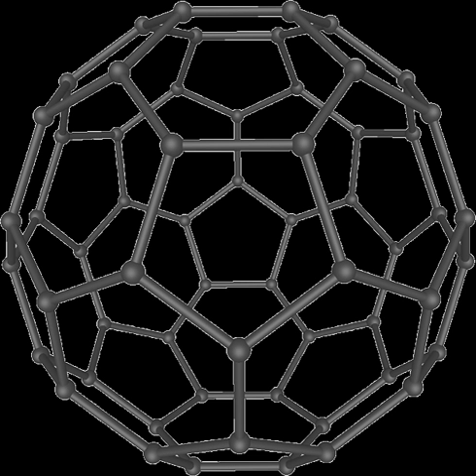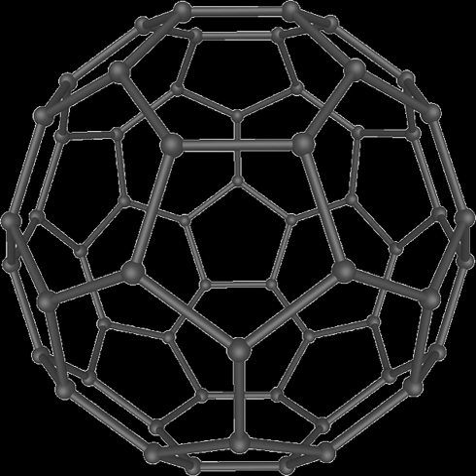Nanotechnology | Wikipedia audio article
00:02:44 1 Origins
00:06:52 2 Fundamental concepts
00:09:20 2.1 Larger to smaller: a materials perspective
00:11:14 2.2 Simple to complex: a molecular perspective
00:13:09 2.3 Molecular nanotechnology: a long-term view
00:16:22 3 Current research
00:16:31 3.1 Nanomaterials
00:17:54 3.2 Bottom-up approaches
00:19:11 3.3 Top-down approaches
00:20:39 3.4 Functional approaches
00:21:24 3.5 Biomimetic approaches
00:22:00 3.6 Speculative
00:24:20 3.7 Dimensionality in nanomaterials
00:25:08 4 Tools and techniques
00:29:10 5 Applications
00:33:06 6 Implications
00:35:23 6.1 Health and environmental concerns
00:37:08 7 Regulation

- Socrates

SUMMARY
Nanotechnology ("nanotech") is  manipulation of matter on an atomic, molecular, and supramolecular scale. The earliest, widespread description of nanotechnology  referred to the particular technological goal of precisely manipulating atoms and molecules for fabrication of macroscale products, also now referred to as molecular nanotechnology. A more generalized description of nanotechnology was subsequently established by the National Nanotechnology Initiative, which defines nanotechnology as the manipulation of matter with at least one dimension sized from 1 to 100 nanometers. This definition reflects the fact that quantum mechanical effects are important at this quantum-realm scale, and so the definition shifted from a particular technological goal to a research category inclusive of all types of research and technologies that deal with the special properties of matter which occur below the given size threshold. It is therefore common to see the plural form "nanotechnologies" as well as "nanoscale technologies" to refer to the broad range of research and applications whose common trait is size. Because of the variety of potential applications (including industrial and military), governments have invested billions of dollars in nanotechnology research. Through 2012, the USA has invested $3.7 billion using its National Nanotechnology Initiative, the European Union has invested $1.2 billion, and Japan has invested $750 million.Nanotechnology as defined by size is naturally very broad, including fields of science as diverse as surface science, organic chemistry, molecular biology, semiconductor physics, energy storage, microfabrication, molecular engineering, etc.  The associated research and applications are equally diverse, ranging from extensions of conventional device physics to completely new approaches based upon molecular self-assembly, from developing new materials with dimensions on the nanoscale to direct control of matter on the atomic scale.
Scientists currently debate the future implications of nanotechnology. Nanotechnology may be able to create many new materials and devices with a vast range of applications, such as in nanomedicine, nanoelectronics, biomaterials energy production, and consumer products. On the other hand, nanotechnology raises many of the same issues as any new technology, including concerns about the toxicity and environmental impact of nanomaterials, and their potential effects on global economics, as well as speculation about various doomsday scenarios. These concerns have led to a debate among advocacy groups and governments on whether special regulation of nanotechnology is warranted.